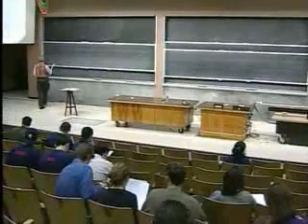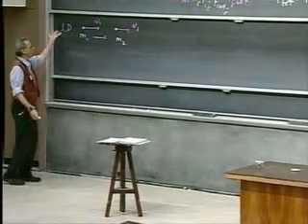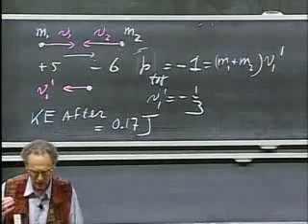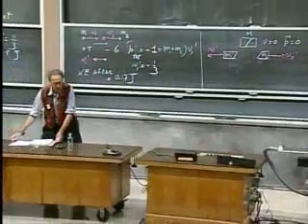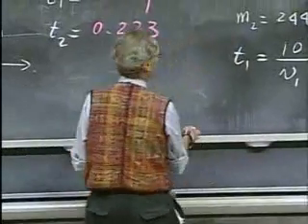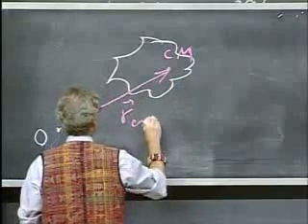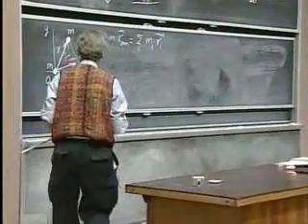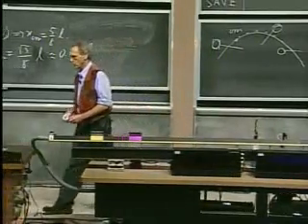Lecture 15. Momentum Conservation